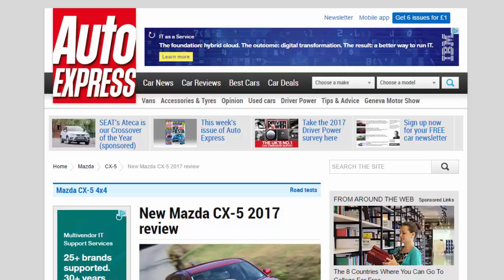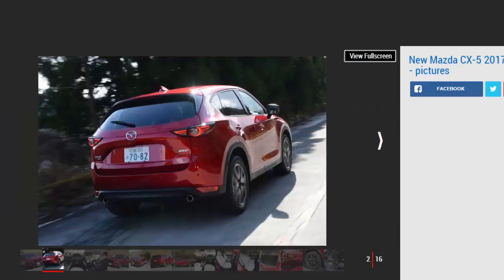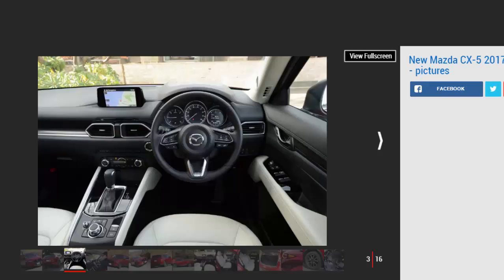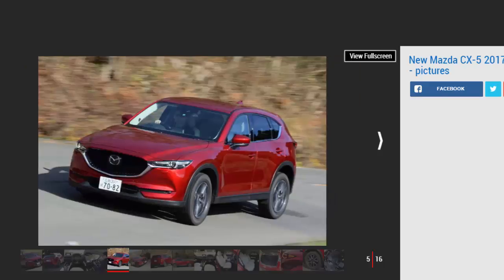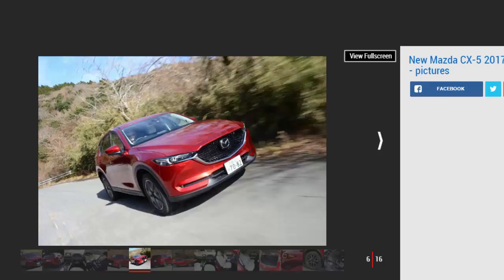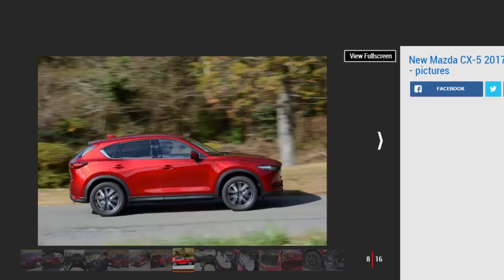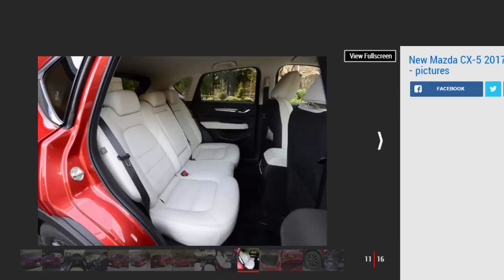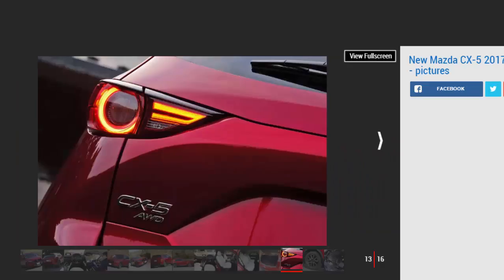Car Review - New Mazda CX-5 2017 Review - Read Newspaper Tv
Read newspaper:
Car review - New Mazda CX-5 2017 review
Source: autoexpress.co.uk